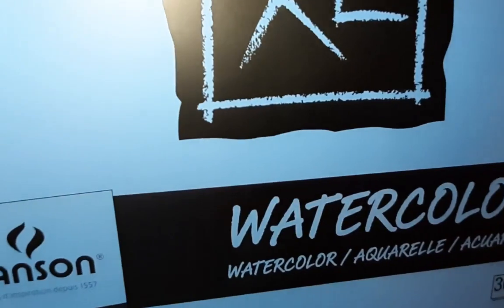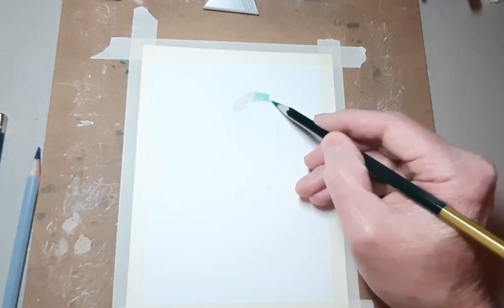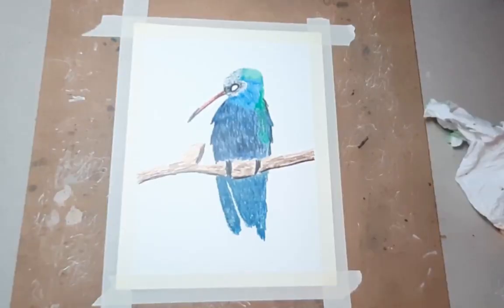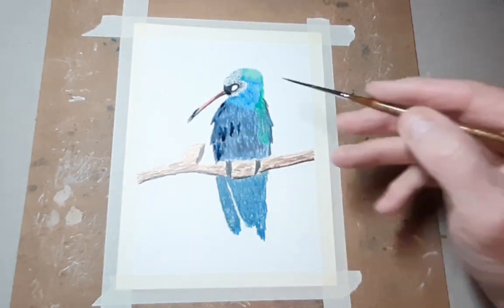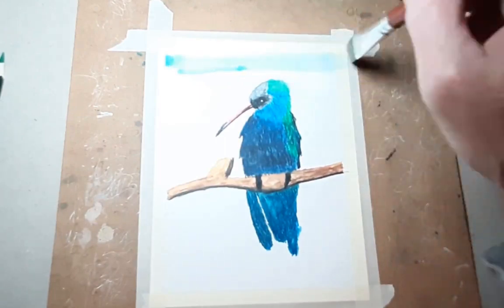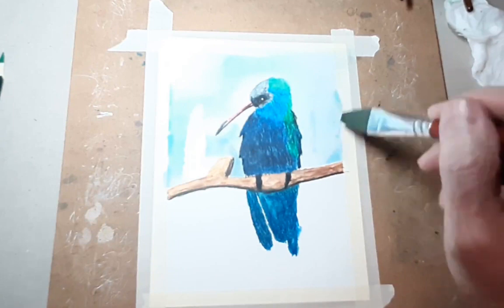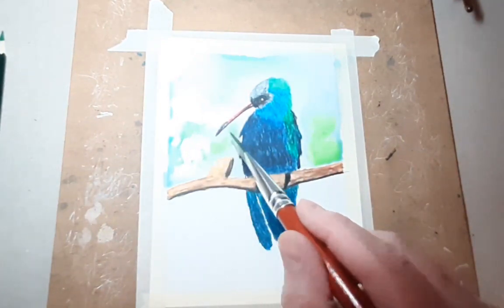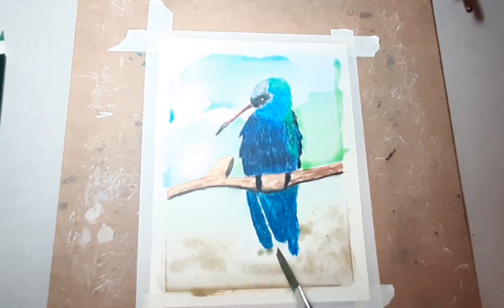WEDNESDAY WATERCOLOR JOURNEYS BLUEBIRDS with watercolor pencils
Tips on how to use watercolor pencils. Creating these blue birds with watercolor pencils was a fun project to learn the use of the pencils